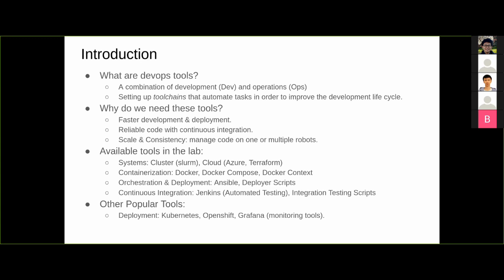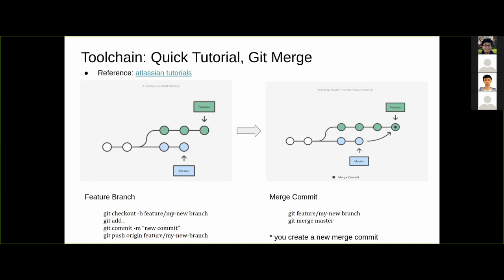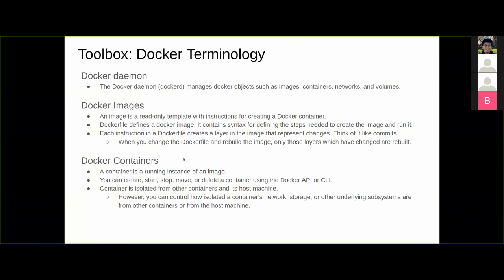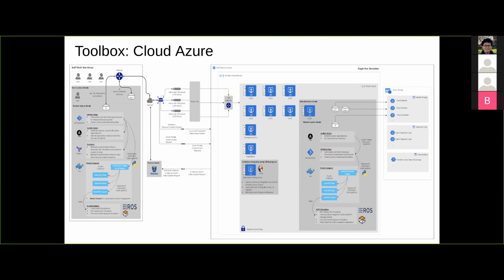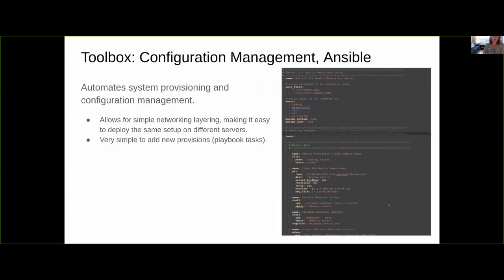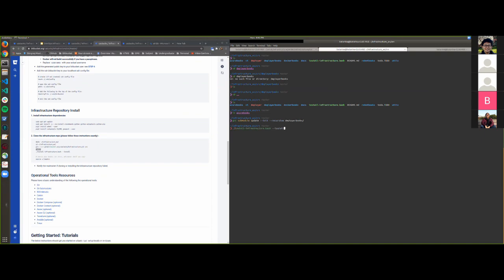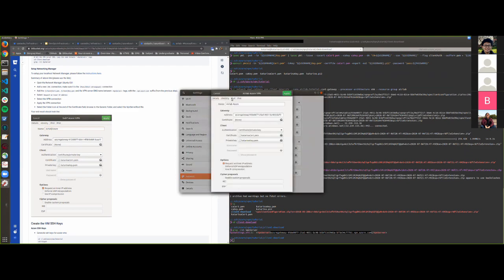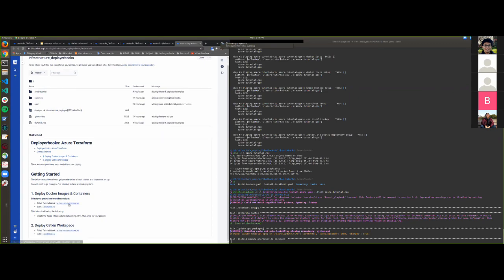Setting up Infrastructure on the Cloud & Cluster: An Overview of Various Air Lab DevOps Tools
Presentation by Katarina Cujic, part of the Air Lab Summer School 2020.
This session gives an overview of setting up infrastructure on Azure Cloud or on a CMU Cluster. Various development & operations tools are discussed that create & automate infrastructure setup.

Outline:
0:00  Introduction
4:15  DevOps Toolchains
8:09  Coding Management
11:15 Git Basics
16:48 Cluster
21:46 Docker Basics
36:50 Cloud Azure
45:44 Terraform
48:10 Ansible
50:32 Deployer
53:50 Jenkins Continuous Integration
57:30 Tutorial